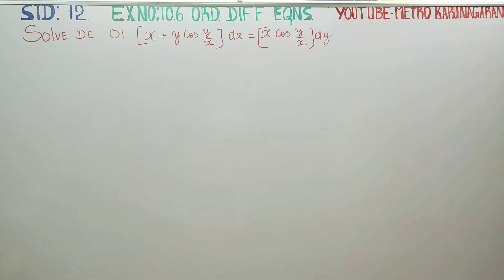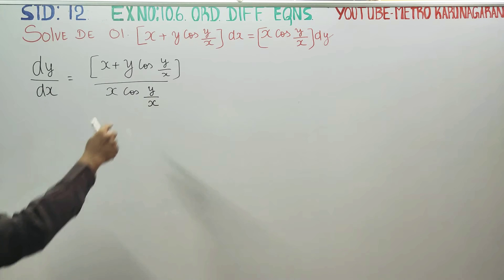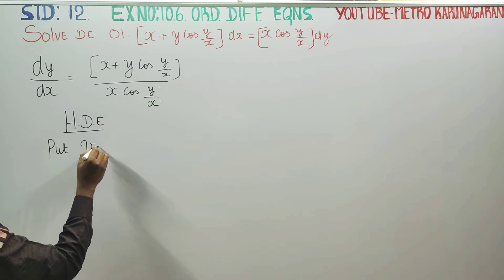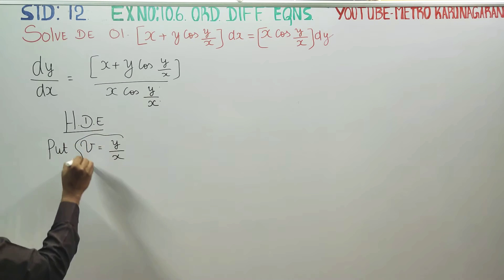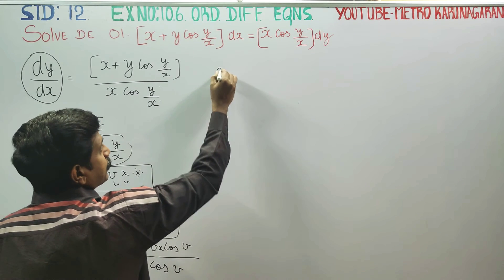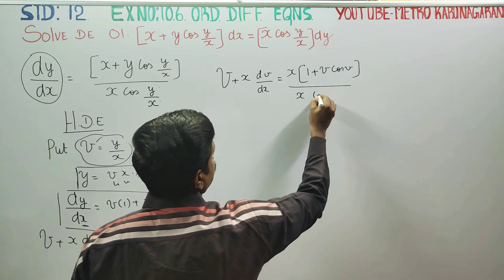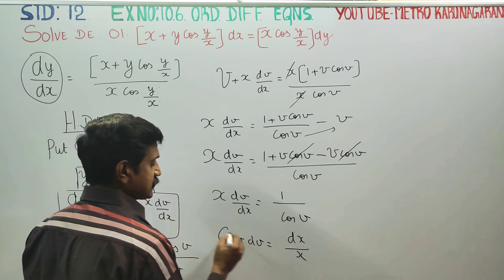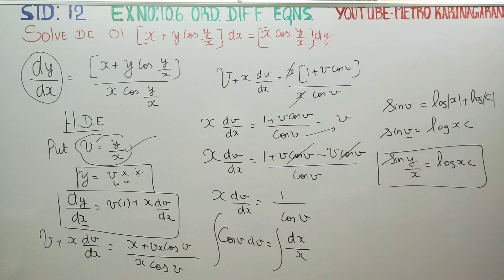12th Std Maths Ex.10.6(1) Solve the DIFFERENTIAL Equations [ x + y cos (y/x)] dx = x cos(y/x) dy